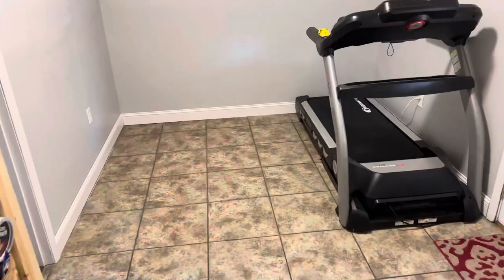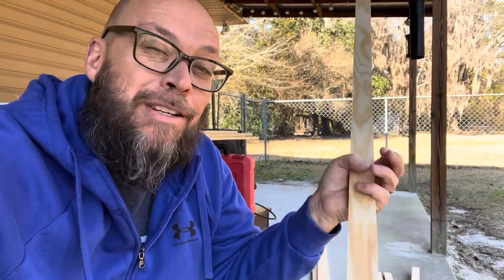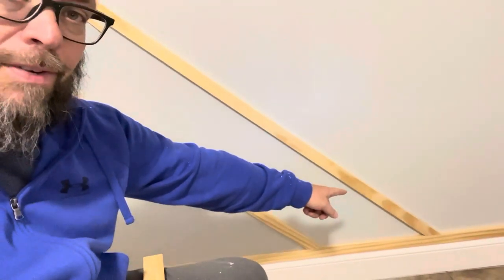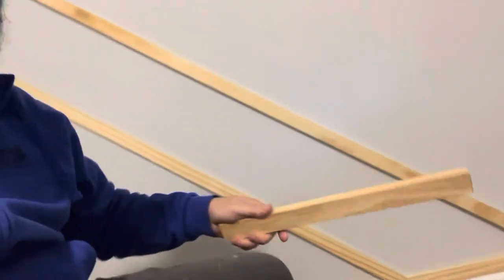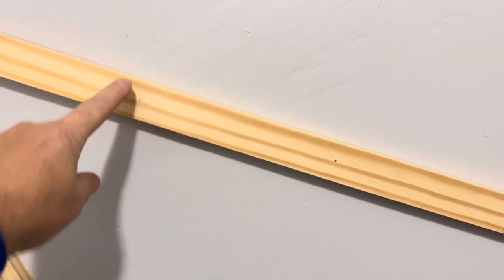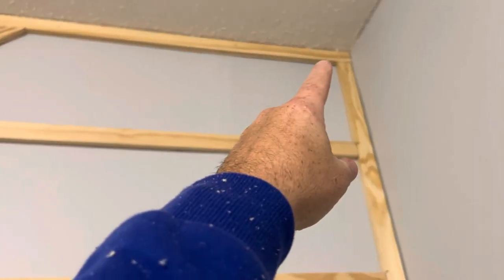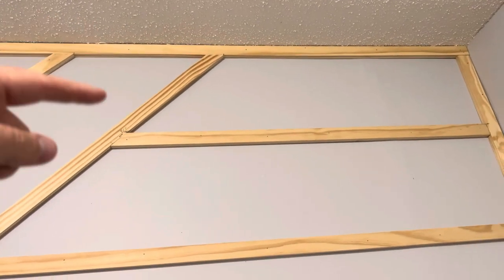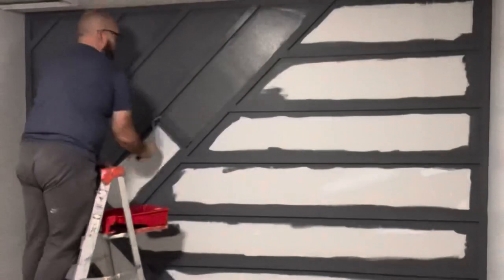DIY Accent Wall on a Budget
An inexpensive and easy way to bring any wall to life. This one cost us $125 and a half day of fun putting it together.